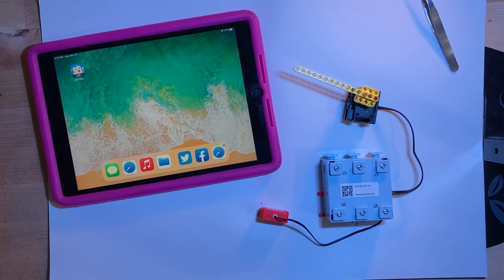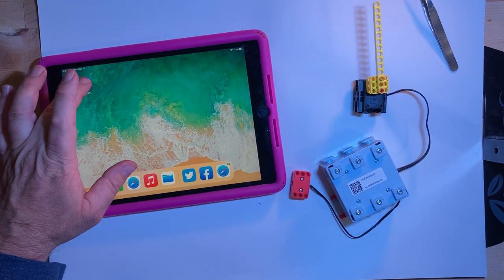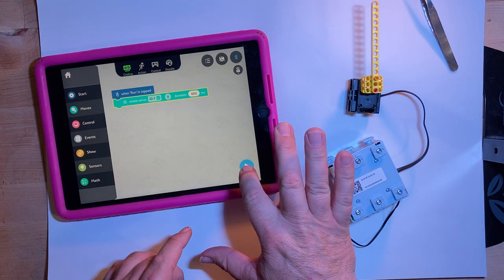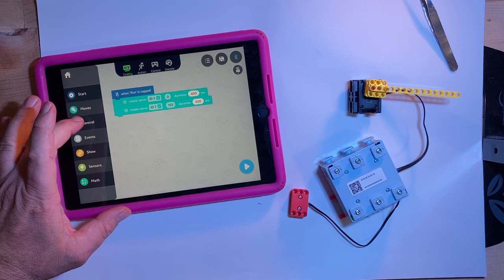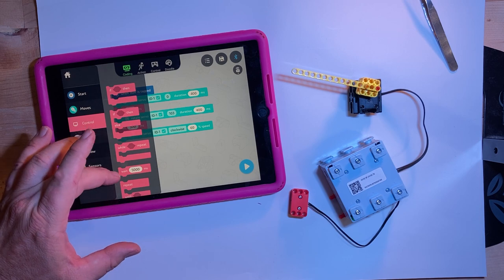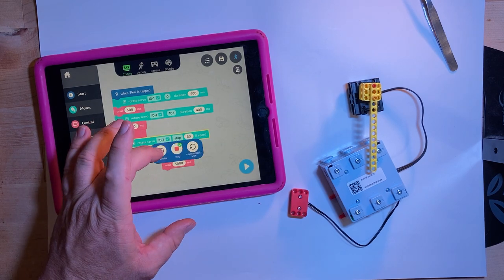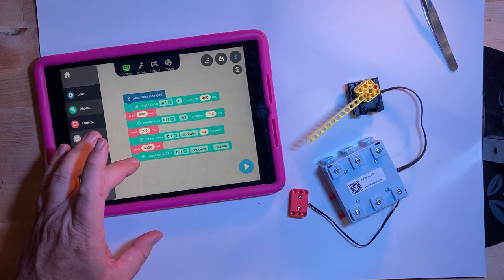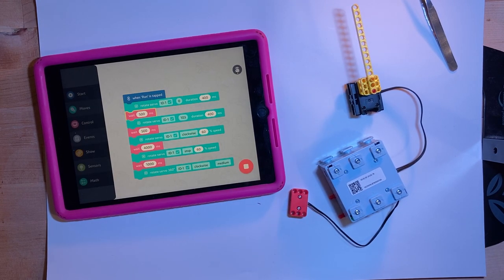UBTechIntermediateServo1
looking at the 3 servo code blocks